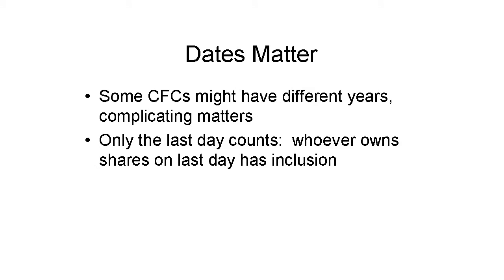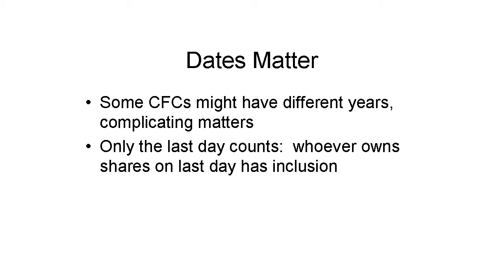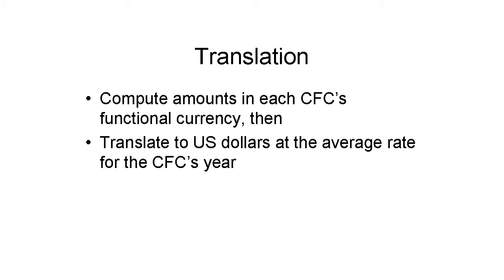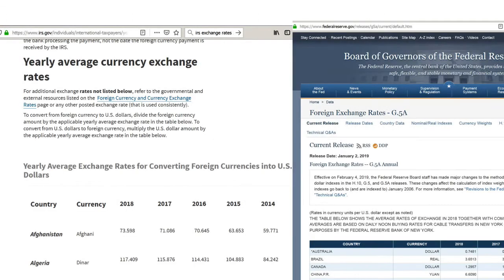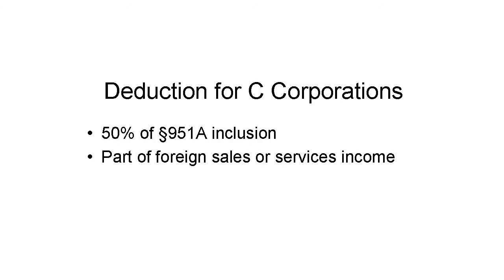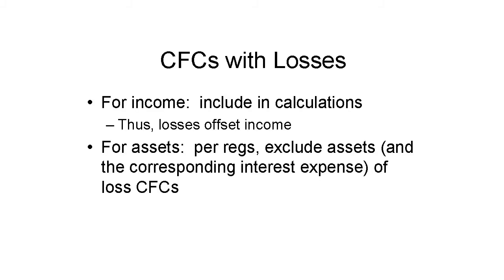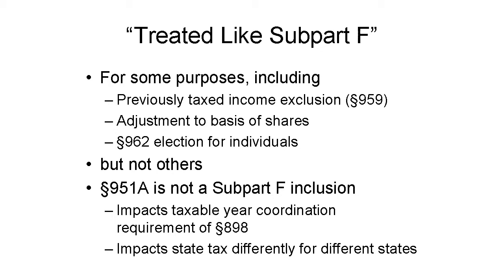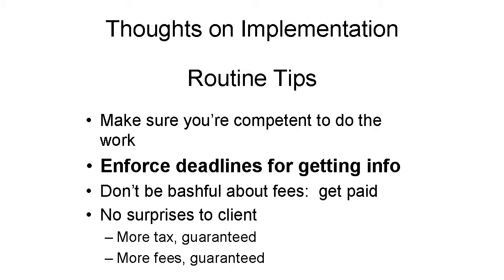Simplified 951A part 4 Misc & Implementation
This last video on section 951A inclusions shares various smaller items as well as my thoughts on implementation.  Topics covered include:
00:26  Inclusion date
01:46  Translation to dollars
03:47  Loss CFCs
04:46  951A is not Subpart F
05:45  Routine tips on implementation
06:45  Use spreadsheets for depreciation
07:40  You need more info on ownership